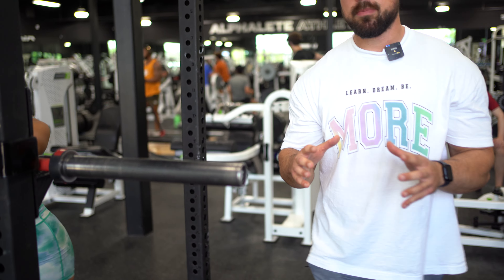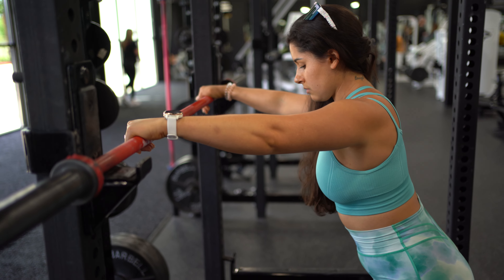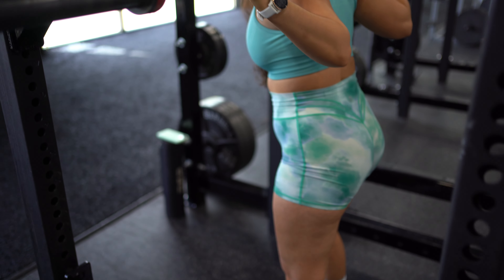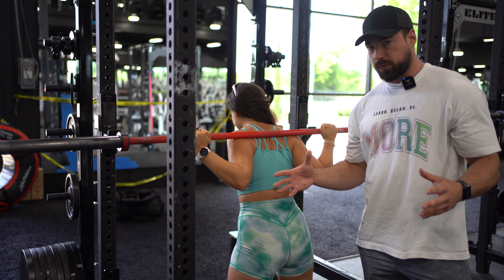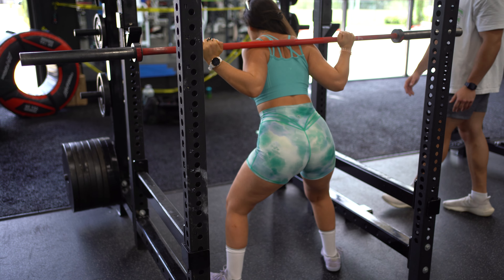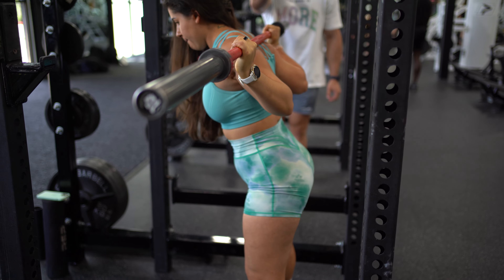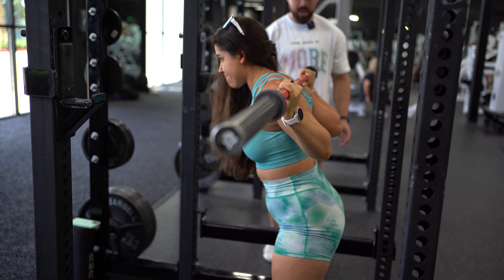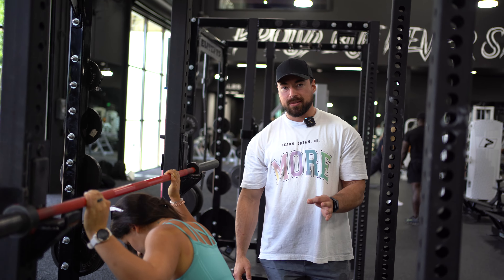Wide Stance Barbell Squat